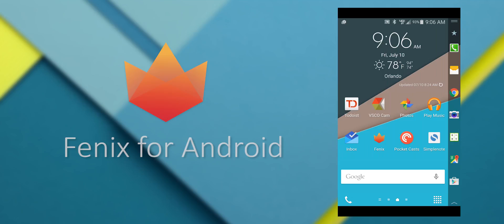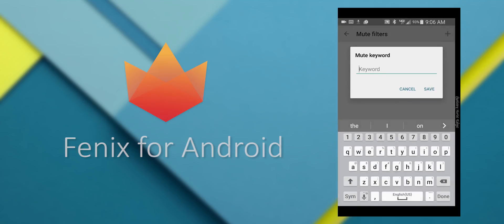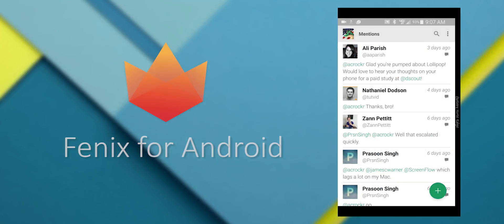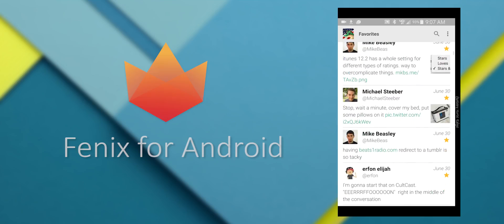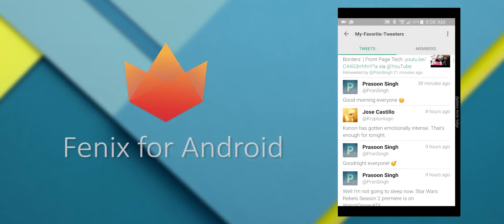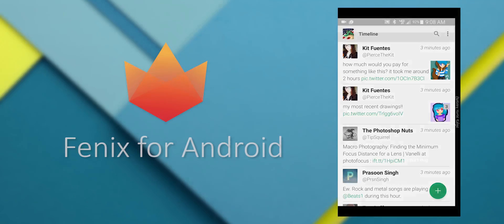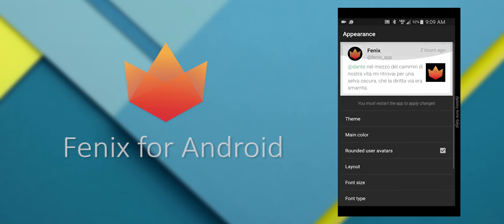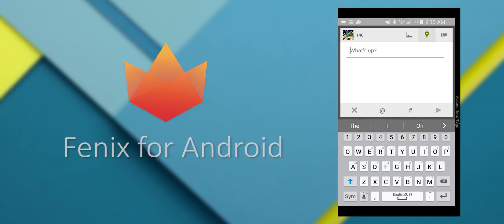Fenix for Android Review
Fenix is a third-party Twitter client for Android